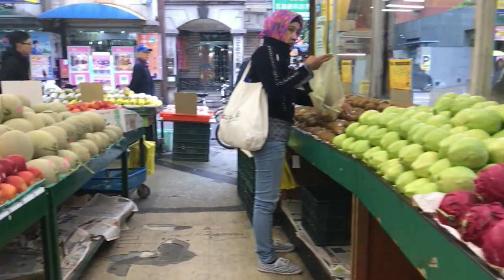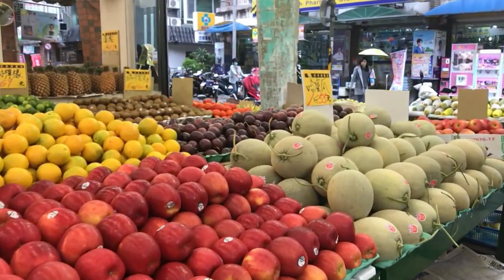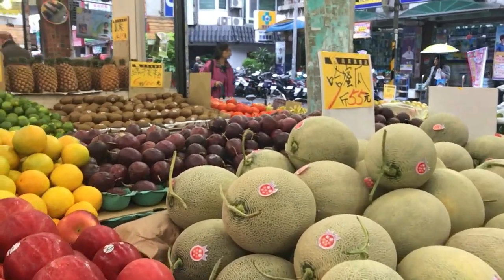Saving Money at Dongmen Market - Episode 29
Dongmen market is a beautiful day market in downtown Taipei, where Nomad Bears explore how to save money by buying local. We recommend buying local to save money, support local farmers and be able to afford your travel adventures. Follow us as we shop for groceries and explore one of the best markets in Taipei.

We are Nomad Bears. A couple in their early 20s who decided to leave the comfort of home behind and embark on an adventure to Taiwan to save money, travel and share our budget travel lifestyle. We create daily budget travel vlogs about where we've been, how we got there and travel tips along the way. We are budget traveling in Asia and sharing how to travel on a budget videos.

- Mondays: Travel Tips Video
- Tuesday: A Day with Jesse
- Wednesday: Practical Travel
- Thursday: Adventures with Lucy
- Friday: How we travel?
- Saturday: Our adventures
- Sunday: Our weekly roundup

SUPPORT US

This channel is for you our viewers and if you appreciate if you can help us out in a few ways

Take your favorite episode and share it on your Facebook or Instagram. The more people that watch our videos the more people we can help travel.

2. Use our links to book your next trip. This goes to helping produce new content.